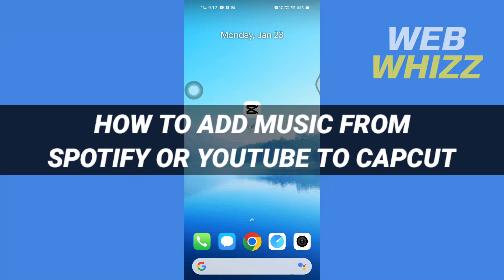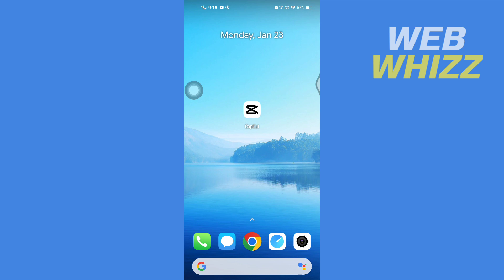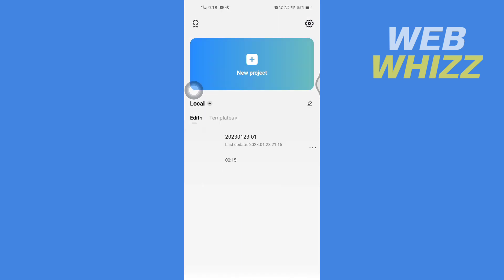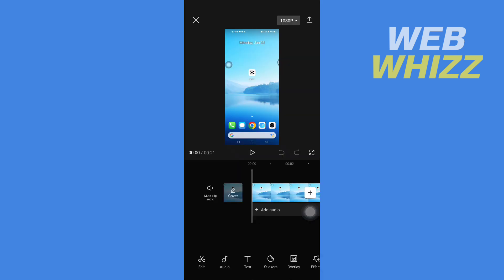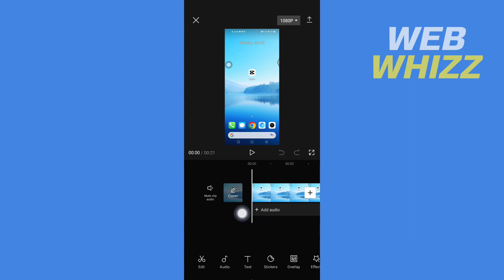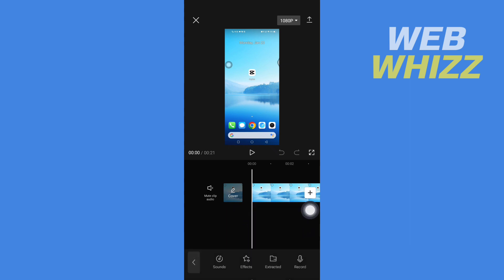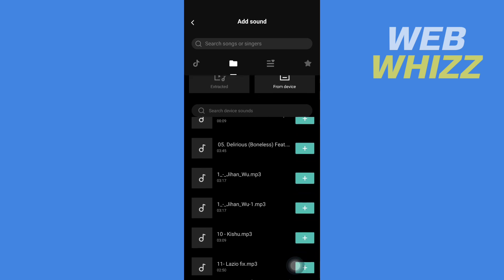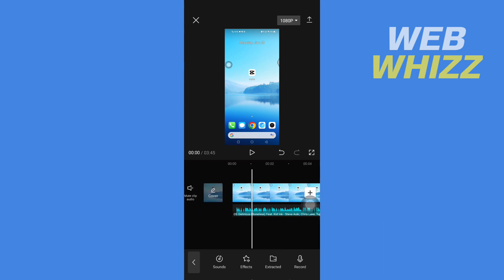How to Add Music From Spotify or Youtube to Capcut